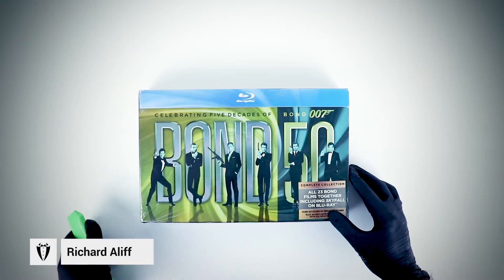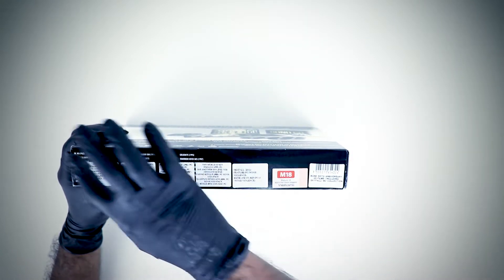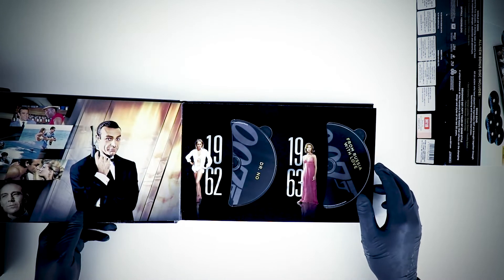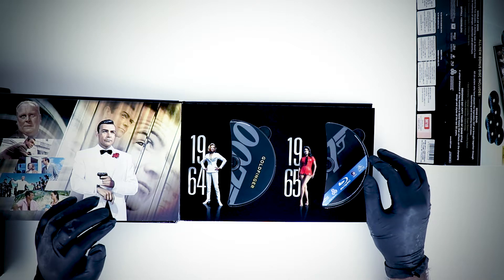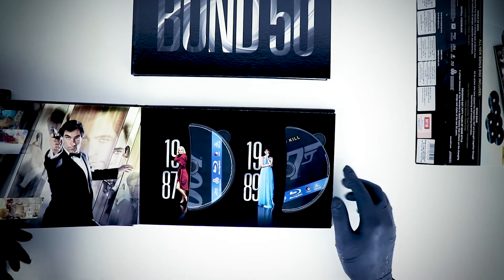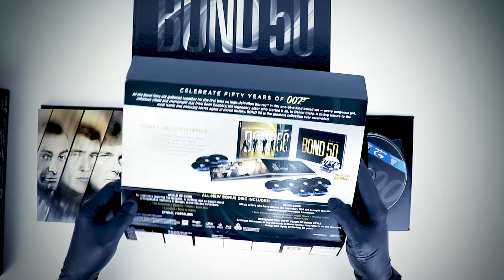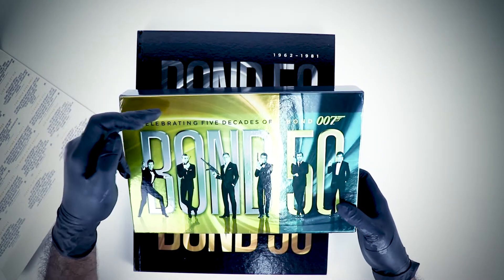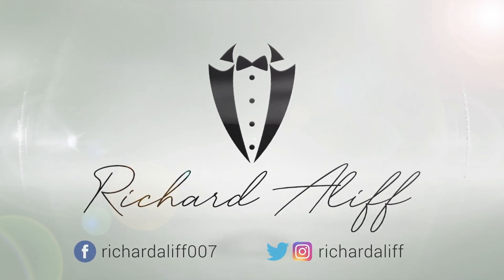Unboxing! James Bond 50th Anniversary Blu-Ray set!! [2020]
Hey everybody,

This is an unboxing video of the

JAMES BOND (50TH ANNIVERSARY BLU-RAY BOX SET)

It features James Bond movies from 1962 till 2012 (including Skyfall)

I purchased it from Carousell Singapore, this collectors item consists of 23 Bond films in Blu-Ray format.

My most profound thanks!

Regards,
Richard Aliff

Music...
Title: Night Out
Artist: LiQWYD
Genre: Saxophone